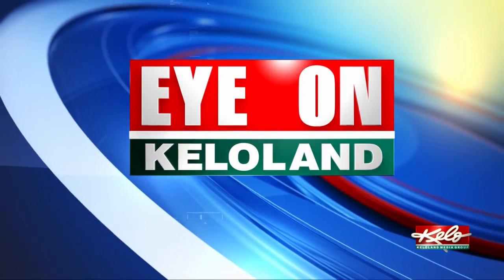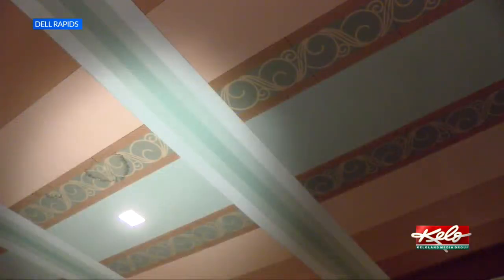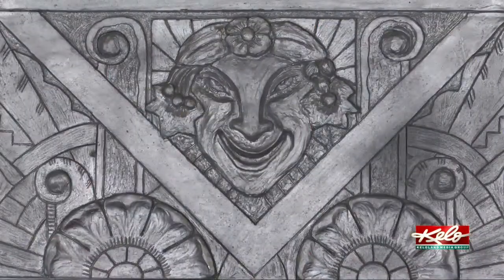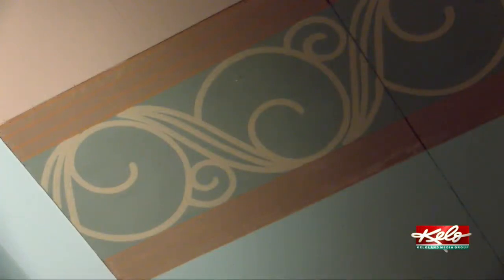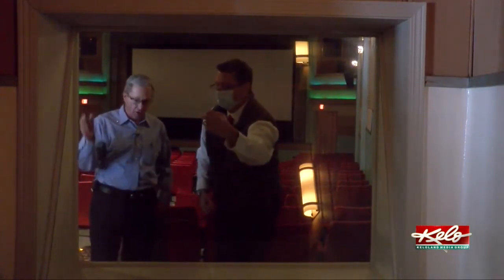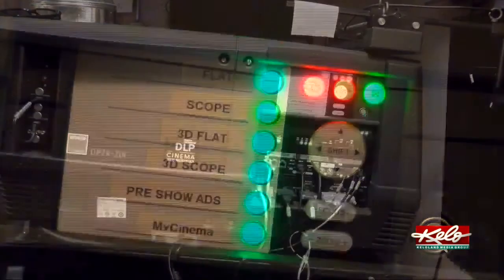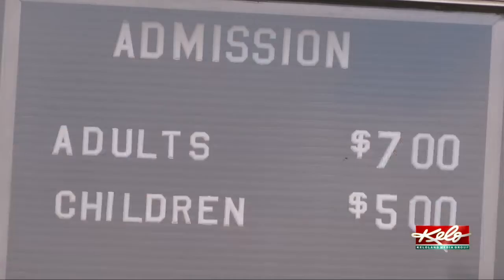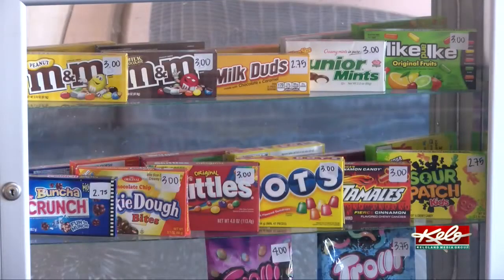A big change ahead for historic Dells Theater